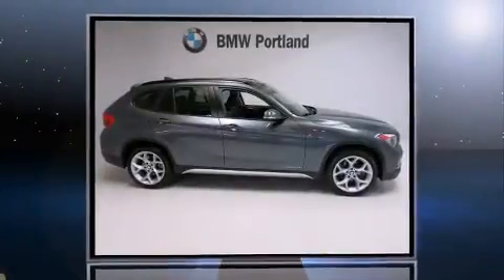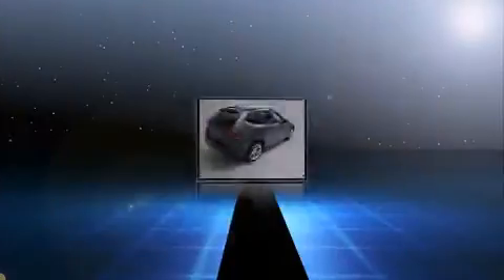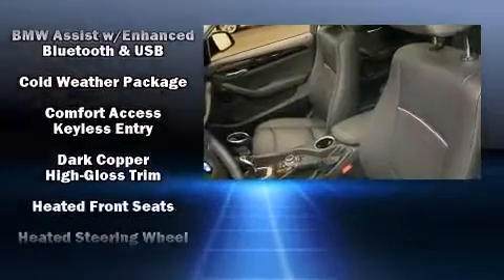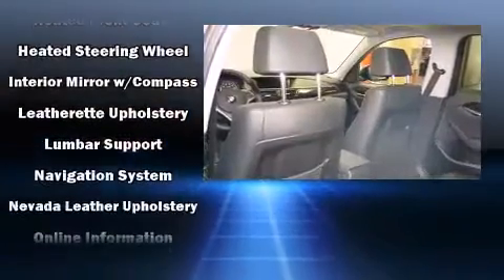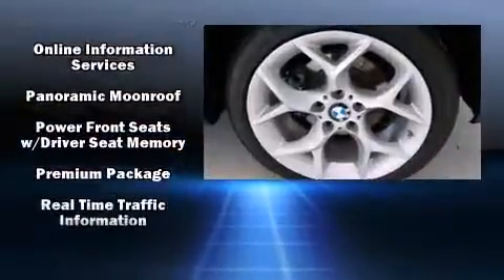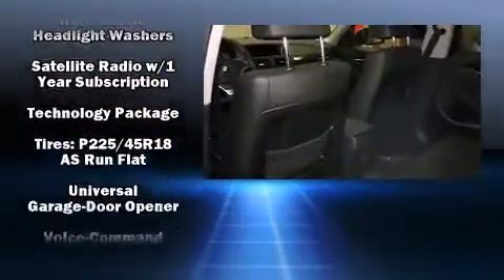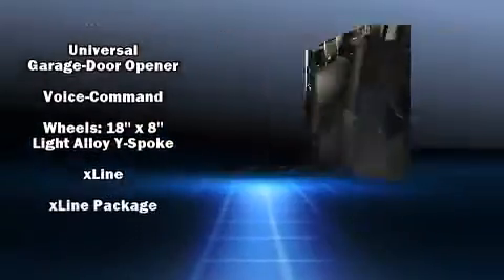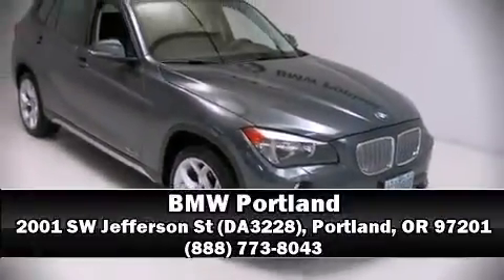2013 BMW X1 xDrive28i in Portland, OR 97201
BMW Portland
2001 SW Jefferson St (DA3228)

Familiarize yourself with the 2013 BMW X1. With fewer than 35,000 miles on the odometer, this vehicle combines dashing good looks with great efficiency and utility! Under the hood you'll find a 4 cylinder engine with more than 200 horsepower, providing a smooth and predictable driving experience. A turbocharger is also included as an economical means of increasing performance. BMW prioritized comfort and style by including: 1-touch window functionality, a tachometer, variably intermittent wipers, a power seat, heated seats, fully automatic headlights, and much more. For drivers who enjoy the natural environment, a power moon roof allows an infusion of fresh air. BMW ensures the safety and security of its passengers with equipment such as: dual front impact airbags, head curtain airbags, traction control, brake assist, anti-whiplash front head restraints, a security system, an emergency communication system, and 4 wheel disc brakes with ABS. All wheel drive enhances stability in unpredictable circumstances. This vehicle has achieved Certified Pre-Owned status, by passing BMW's rigorous certification process. We pride ourselves on providing excellent customer service. Please don't hesitate to give us a call.